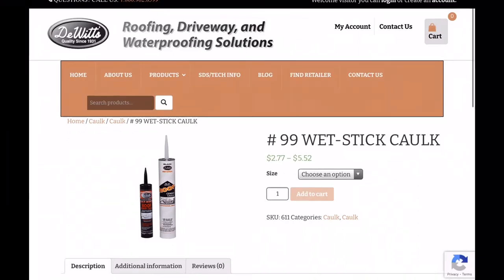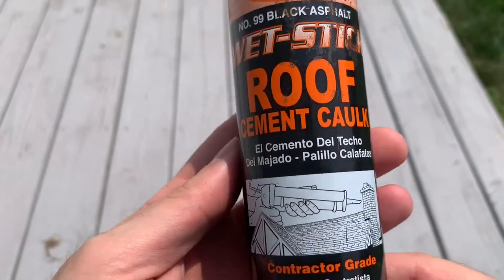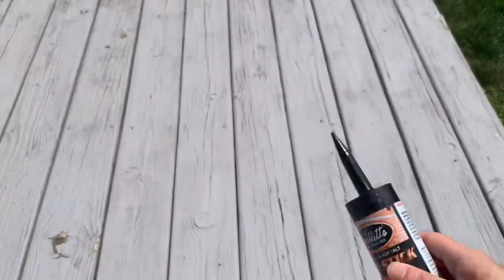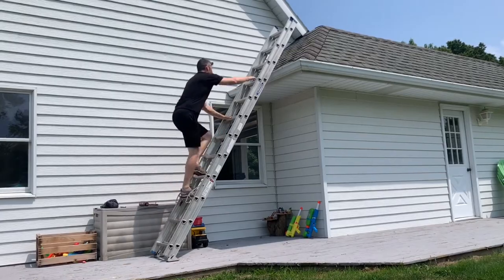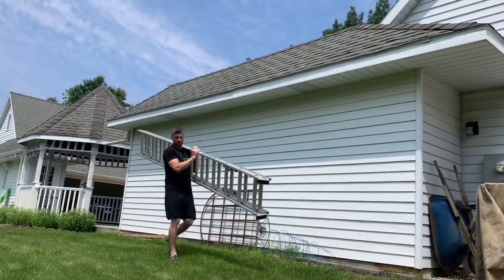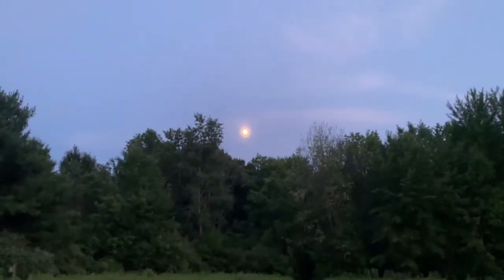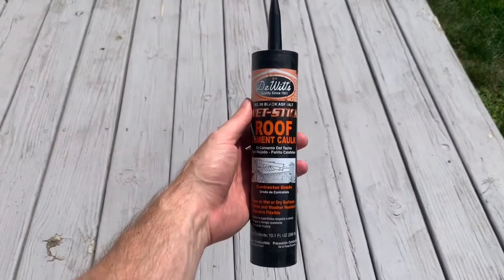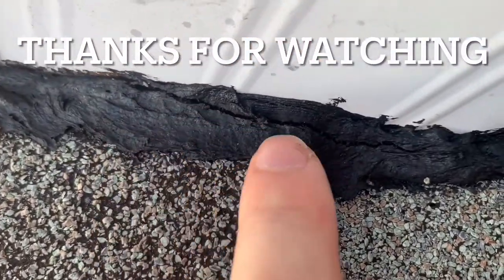REVIEW for Dewitt's Roof Caulk - Wet-Stick #99 Black Asphalt Roof Coating Cement Caulk - Home Depot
In this video, I review Dewitt's Roof Cement Caulk. I applied it on my roof, and I will show how it as held up.

(At Home Depot) Dewitt's Roof Cement Caulk: